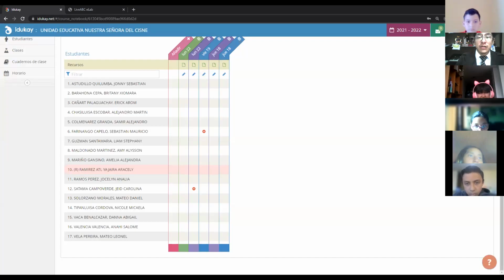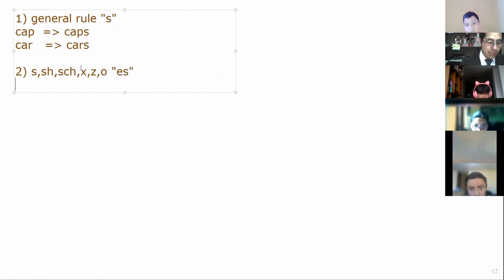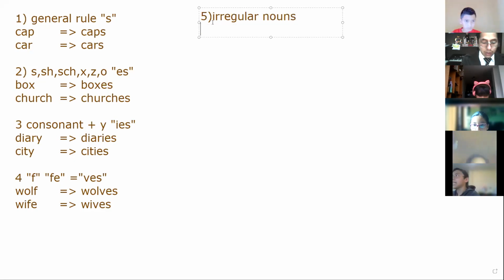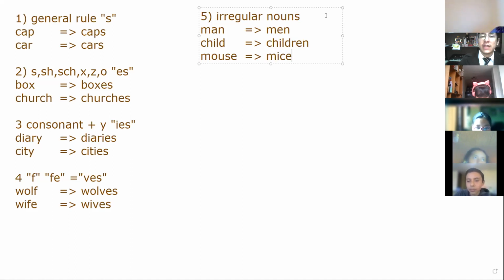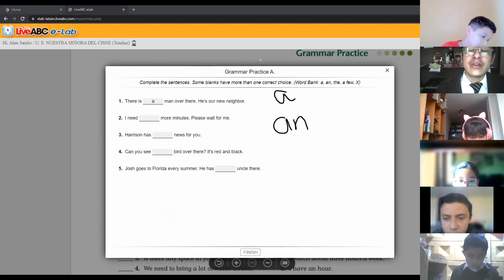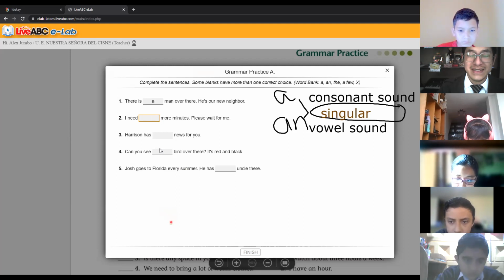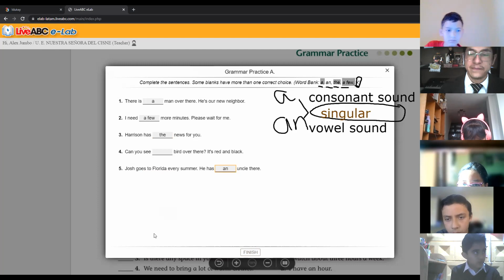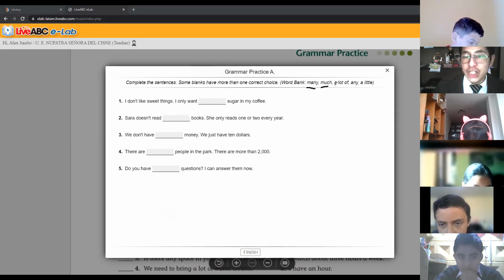8EGB B INGLES ALEXANDER 22NOV2021